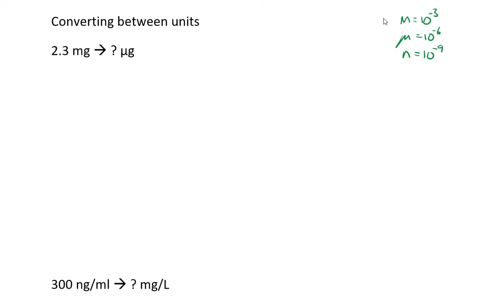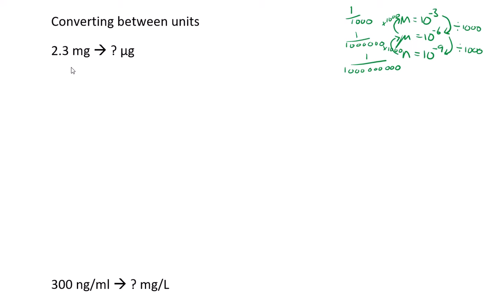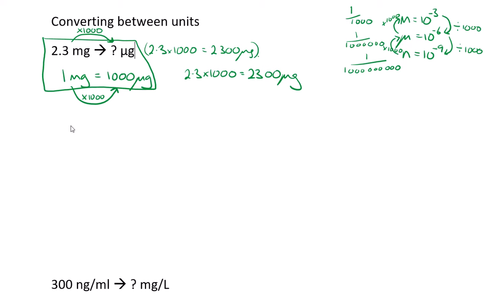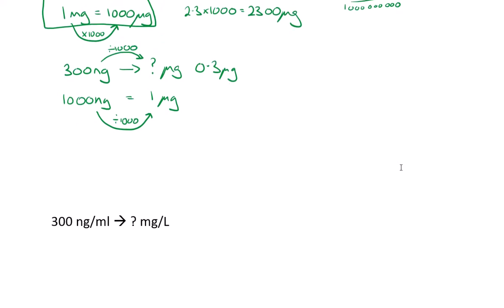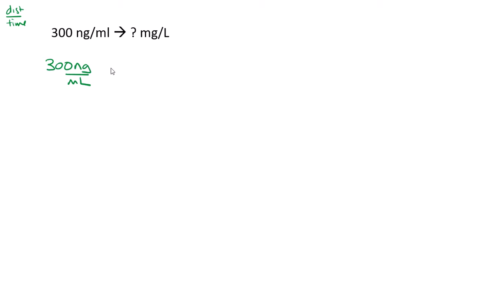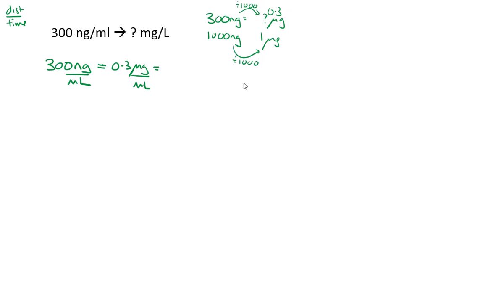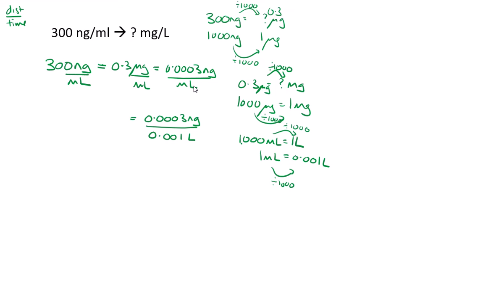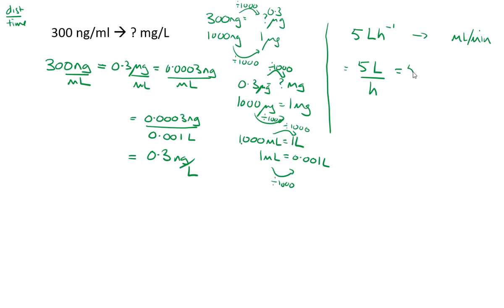converting between units